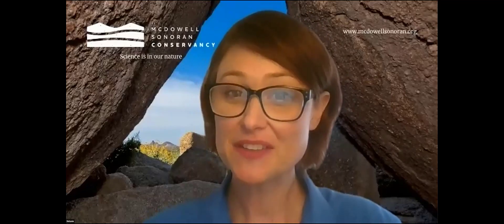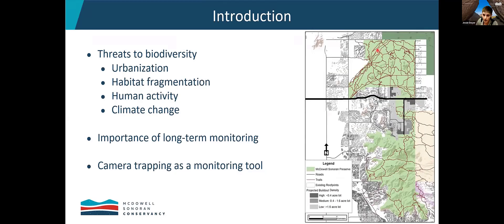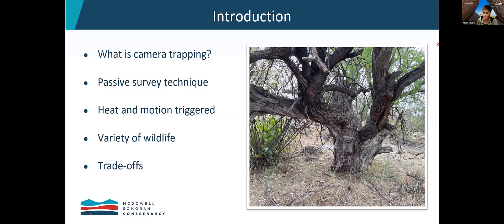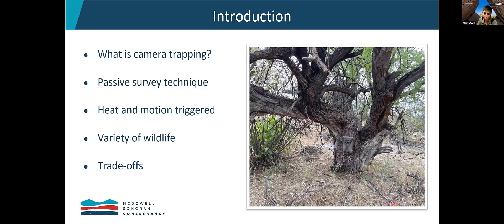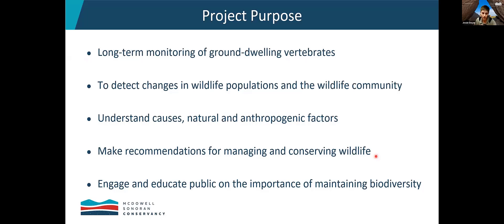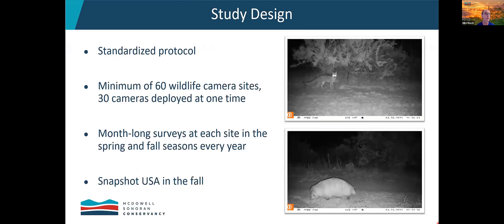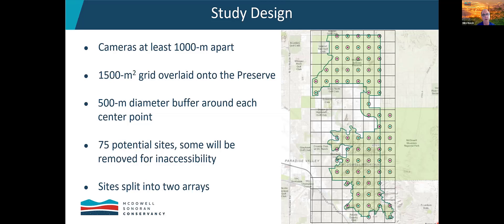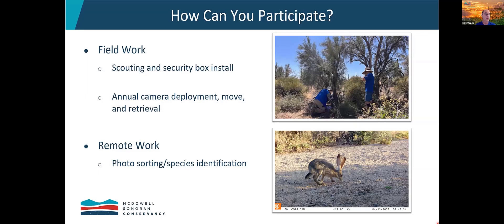#5 Parsons Field Institute Symposium WILDLIFE CAMERAS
2022 Symposium - Discover the science side of McDowell Sonoran Conservancy!

Video #5:  How can you "Trap" Wildlife with Cameras? By Mike Wunch, Camera Project Lead and Jessie Dwyer, Biodiversity Manager, Parsons Field Institute at the McDowell Sonoran Conservancy